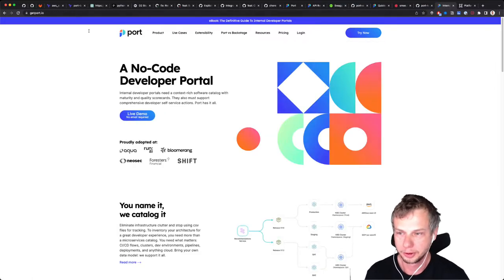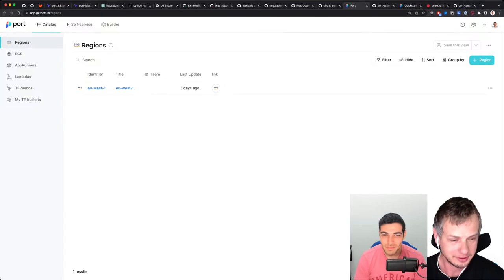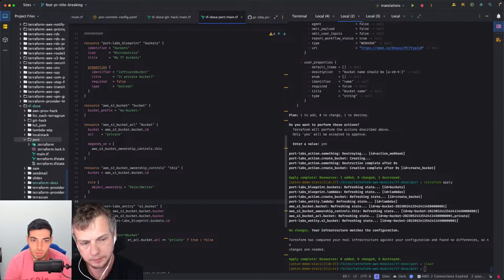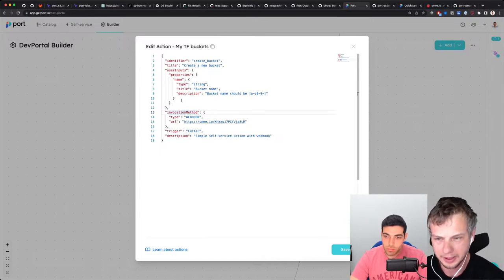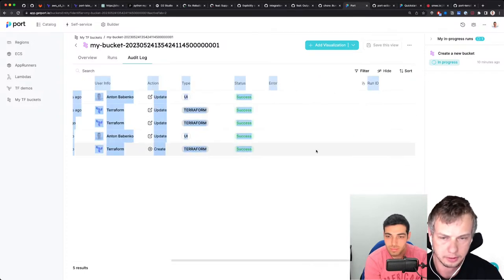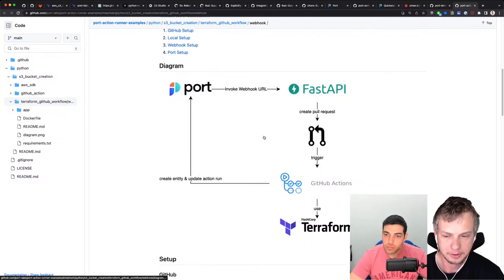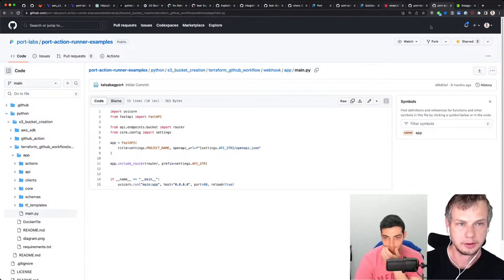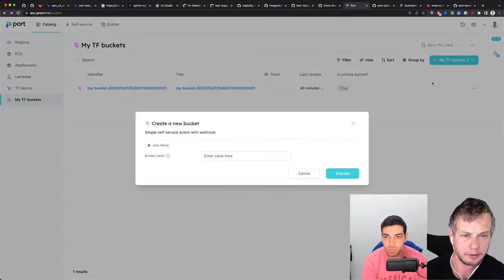Port - A No-Code Developer Portal - Episode 93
Port - Your internal developer portal starts here.

I demo a self-service portal for developers focusing on Terraform/IaC features.

and more!

Please donate to Ukraine to help us win this war quicker

Also, you are welcome to provide feedback to me in any way possible (e.g., and write your questions into the chat.